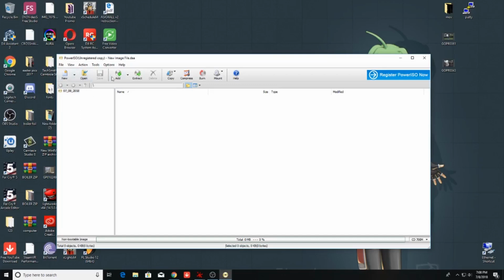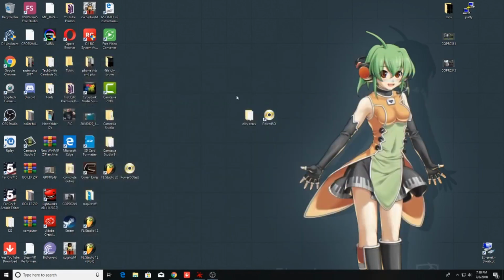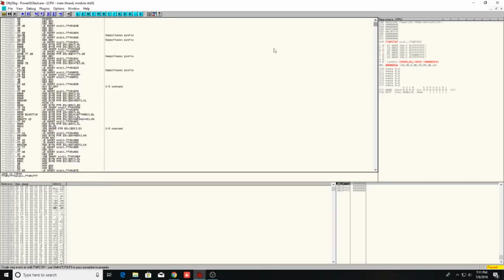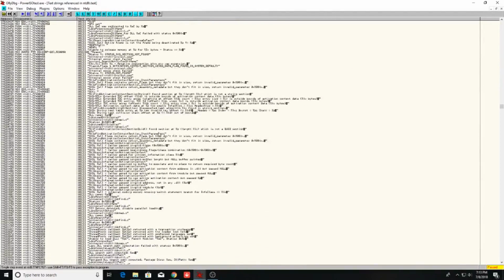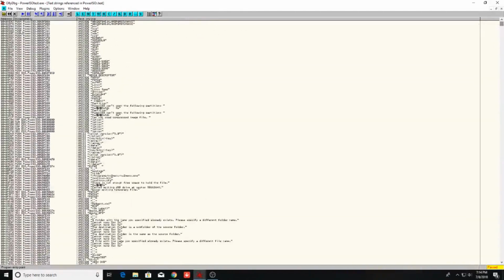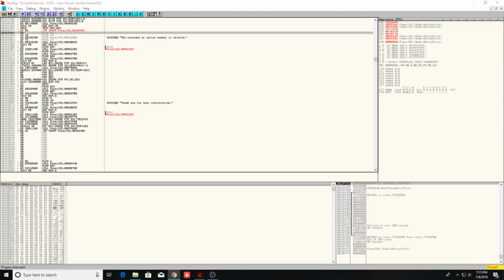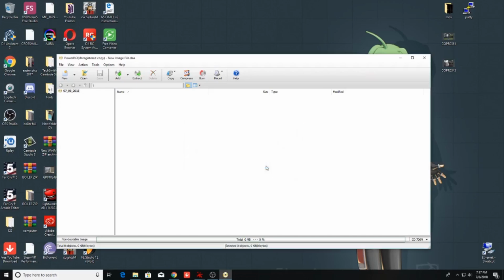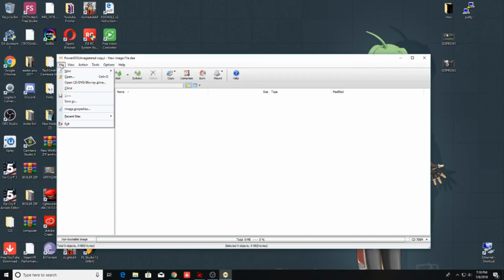Have you registered your software lately (Are is It cracked??)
1st of all this is for educational purposes only PLEASE don't try this It will not work on every software and is only displayed today to bring enlightenment to company's that need to start using encrypting in there software exe files or use online validation.Or other methods.